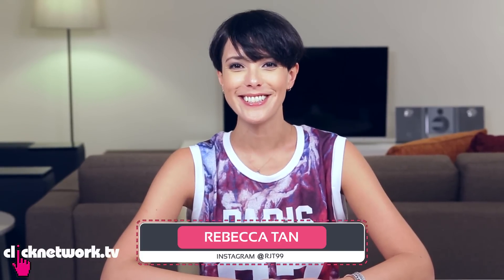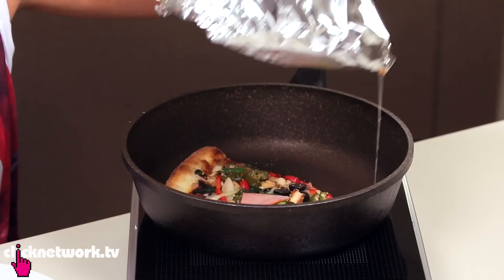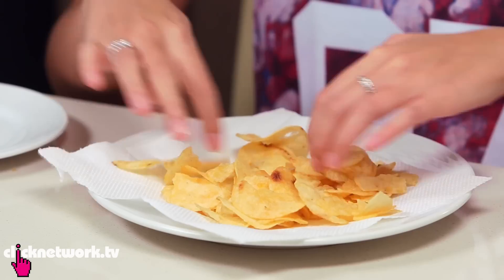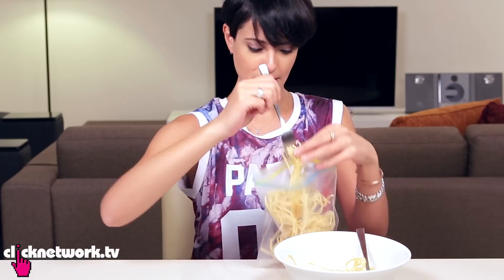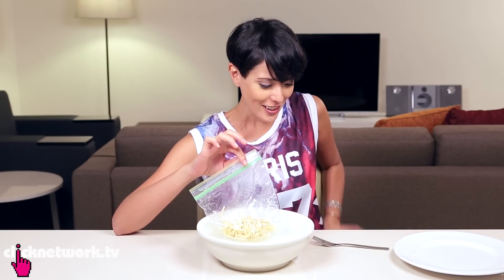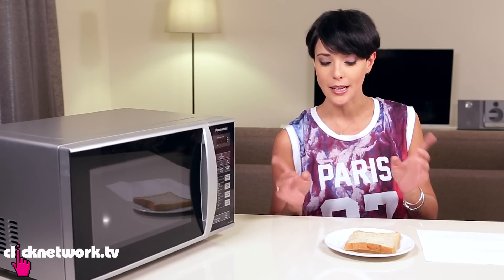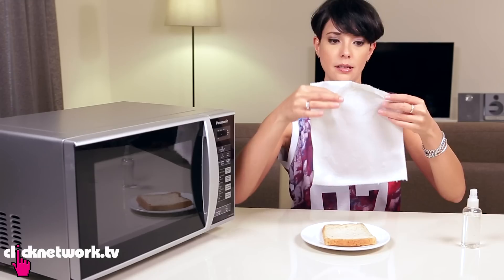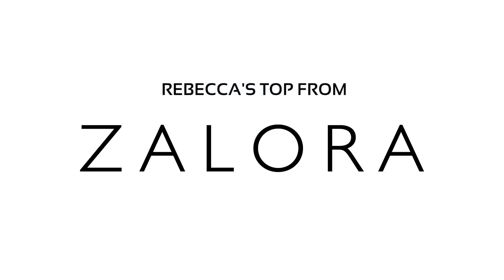Leftover Hacks - Hack It: EP22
The best way to heat up leftover pizza, refresh stale bread, and other microwave tricks by Rebecca Tan.